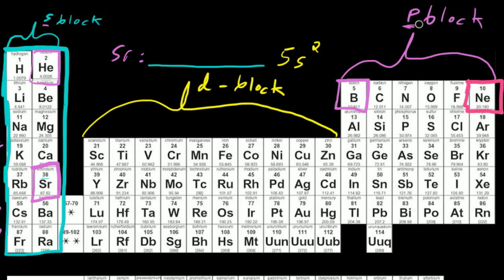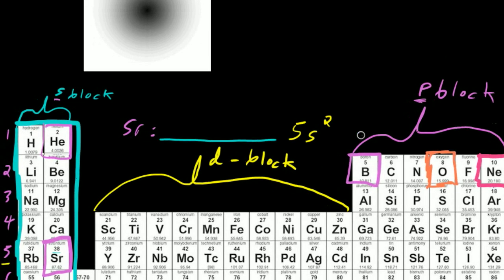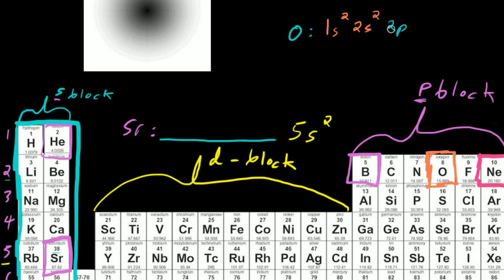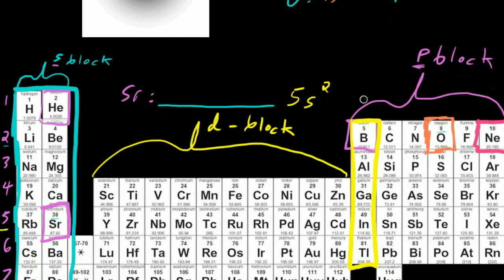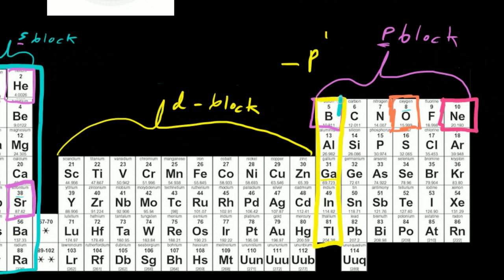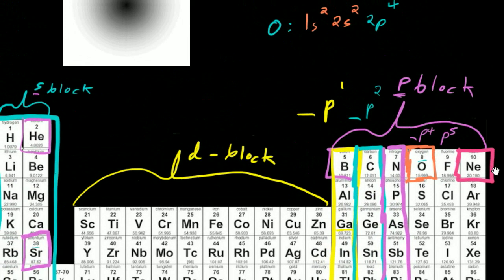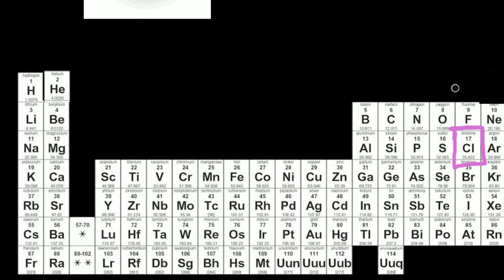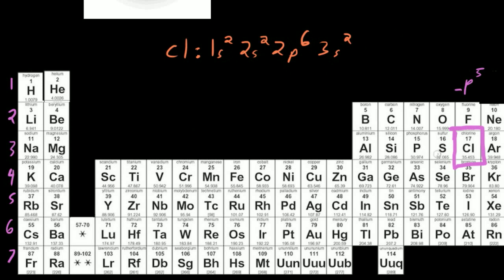Electron Configurations and Orbitals (Part 5)